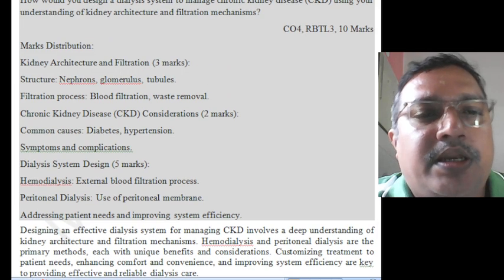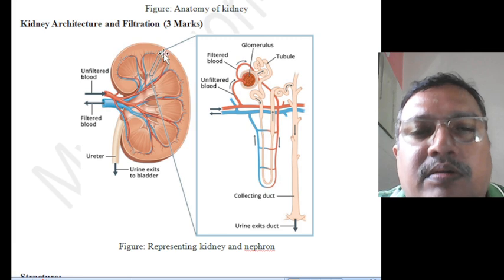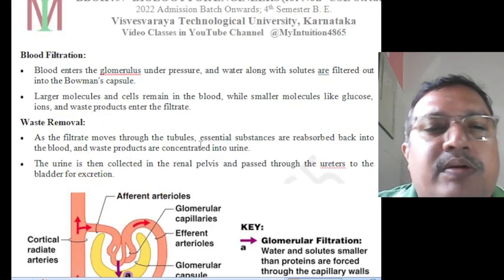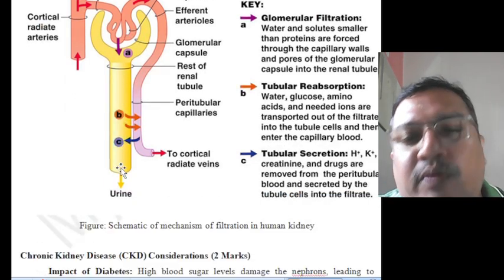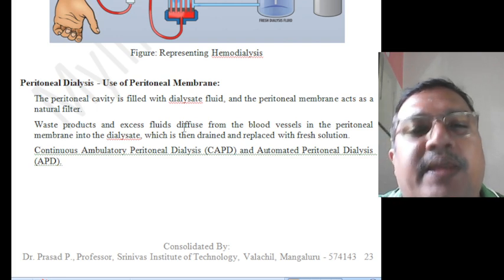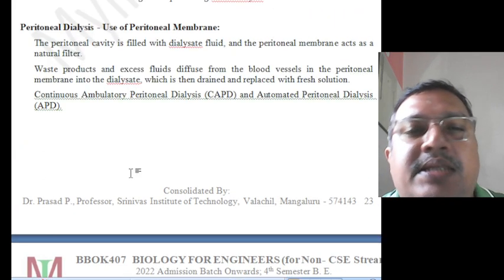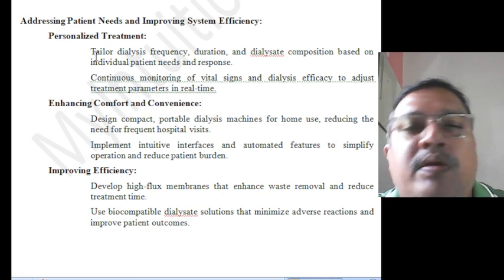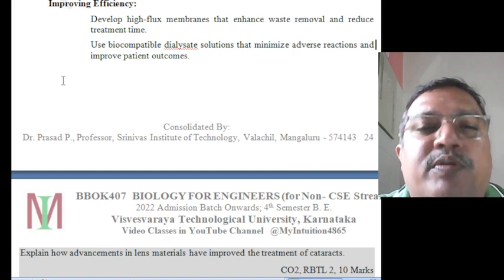BBOK407 Kidney as a filtration system Biology for Engineers, Electronics, Mechanical, Civil streams